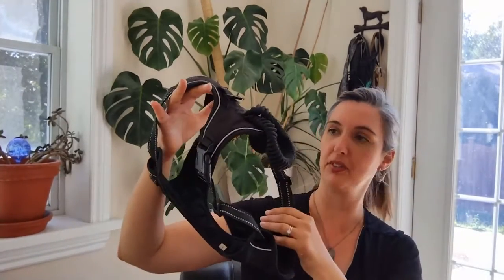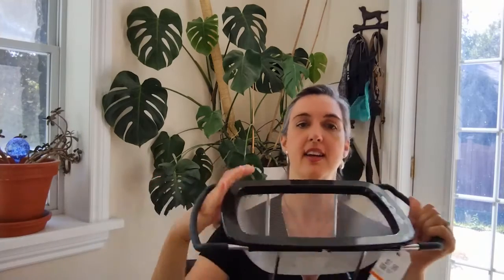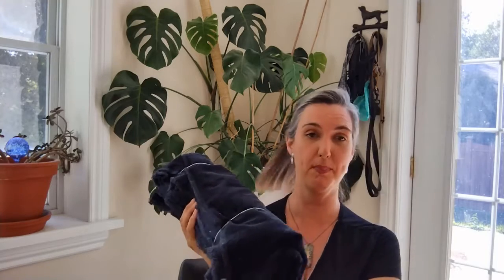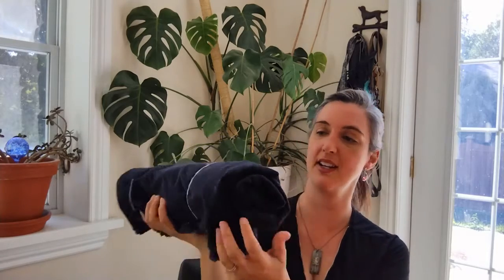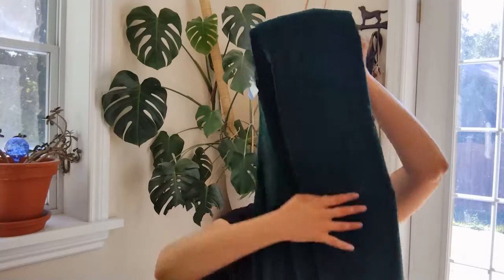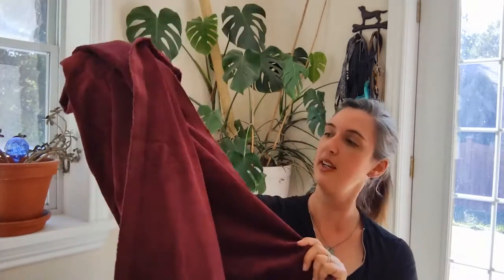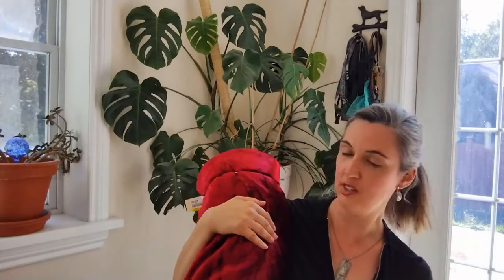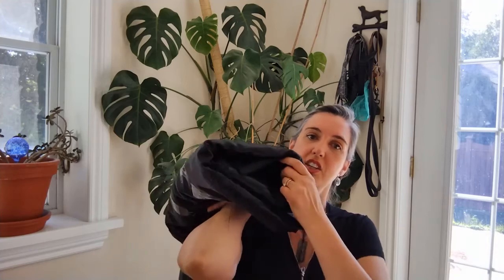Thrift Store Haul July 24 2022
Come see what I found thrifting!